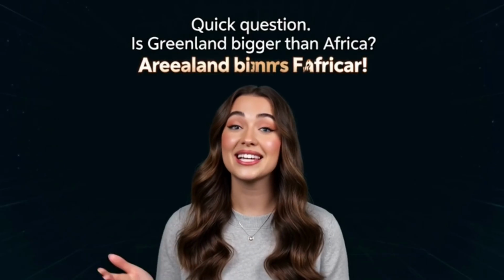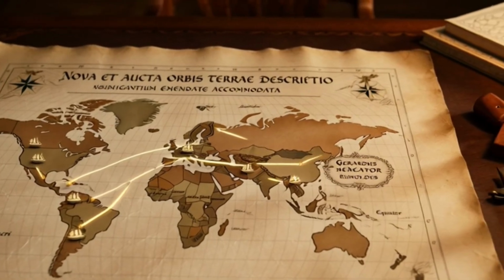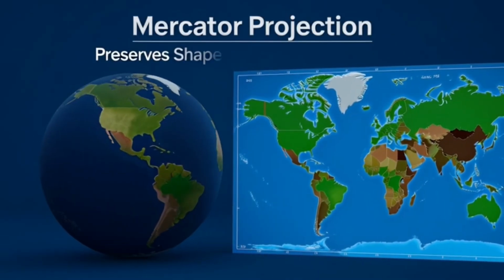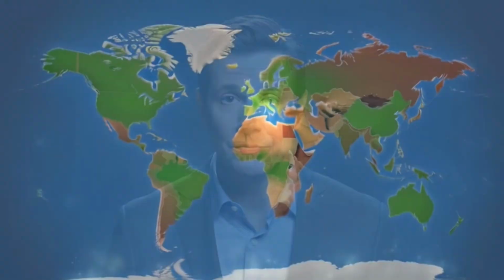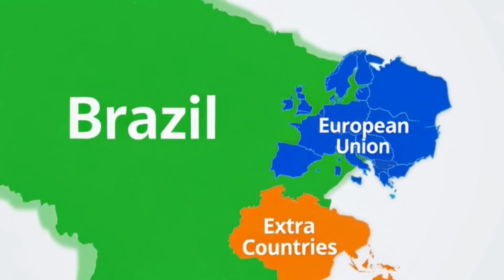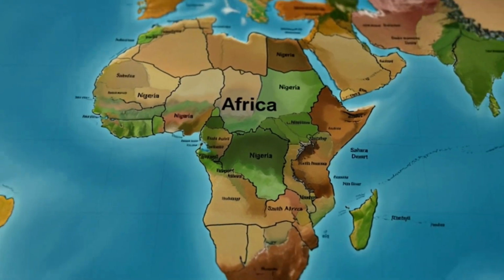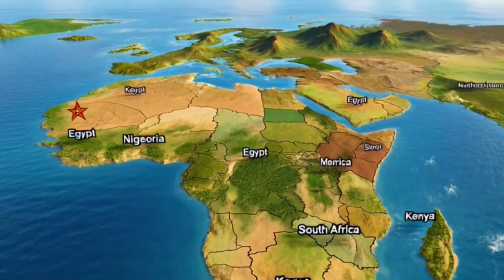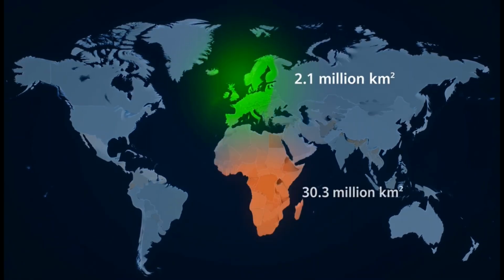The Shocking Size of Countries You Got Wrong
In this video, we reveal the actual size of countries you've always gotten wrong — thanks to the Mercator projection and other misleading maps used in classrooms, textbooks, and Google Maps.

Discover why:
✅ Africa is way bigger than you think
✅ Greenland is NOT the size of Africa
✅ Russia looks even larger on maps than it is
✅ South America dwarfs Europe in real life
✅ The true scale of countries like India, Canada, and Australia will blow your mind

We use the Peters Projection, AuthaGraph, and real geographic data to show you the world as it truly is — not as flat maps distort it.
👇 Which country size surprised you the most? Drop it in the comments!
👍 Like this video if your brain just got a little bigger (pun intended).
0:00 — Introduction: How Maps Lie
0:45 — The Mercator Projection Explained
2:10 — Africa's Real Size vs. What You See
3:30 — Greenland vs. Africa: The Biggest Map Myth
5:00 — Russia, Canada & The Polar Distortion
6:20 — Countries in the Southern Hemisphere
8:00 — The True World Map Revealed
9:15 — What This Means for How We See the World